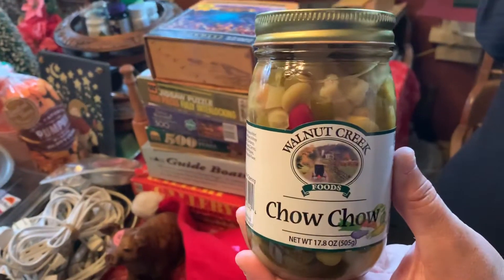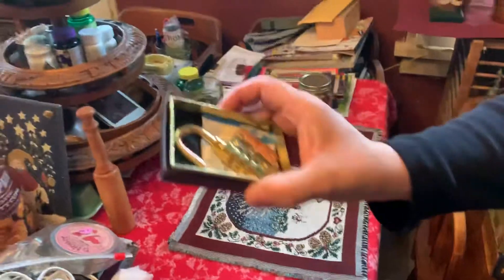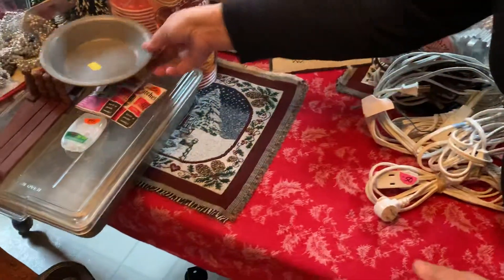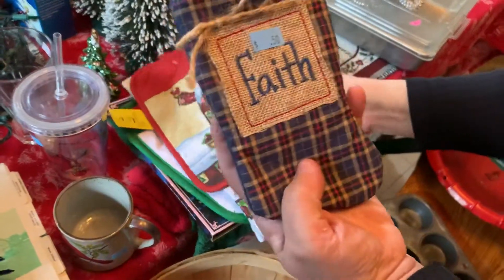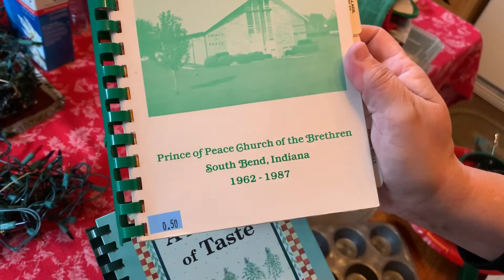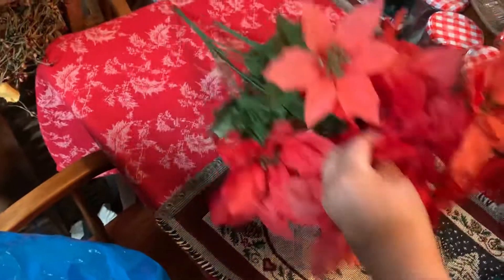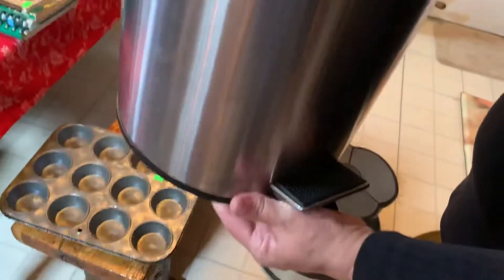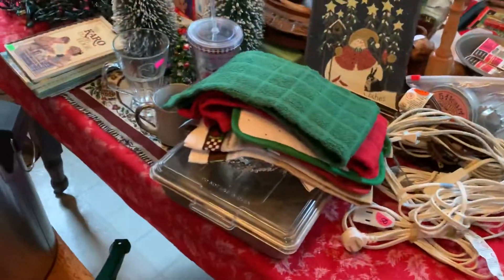Flea Market Finds